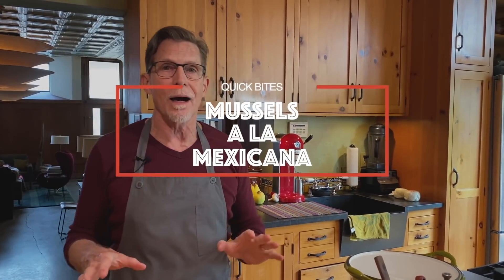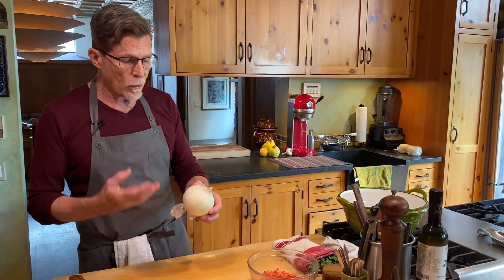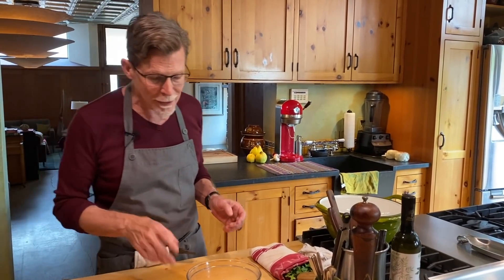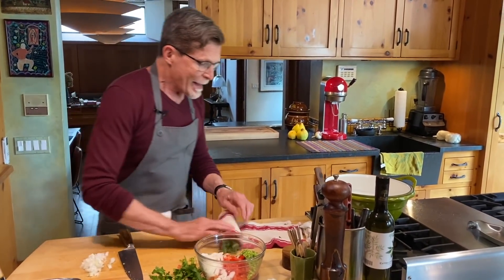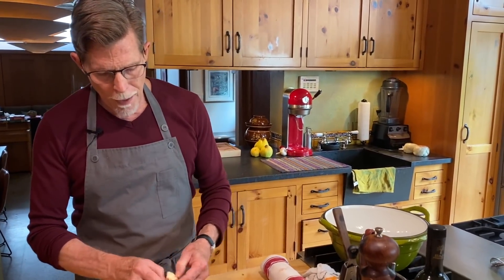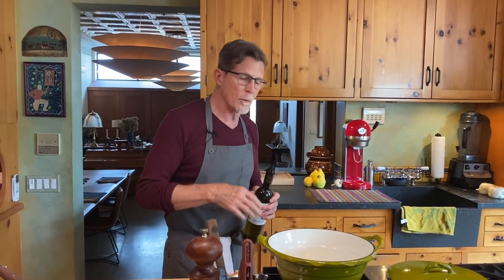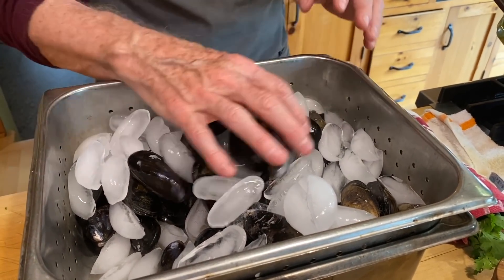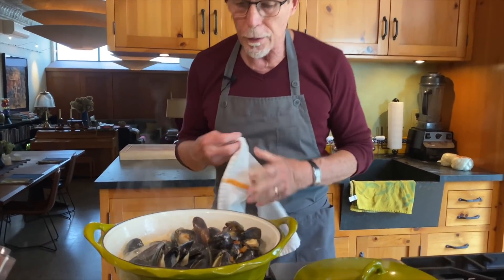Mussels a la Mexicana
Drive down the Baja coastline from San Diego to Ensenada and you'll find any number of restaurants serving mussels plucked right from the bay's fertile cold waters.

Here I'm combining those with a seared version of Salsa Mexicana (which you may know as pico de gallo), for a speedy first course, or perhaps even a light meal.